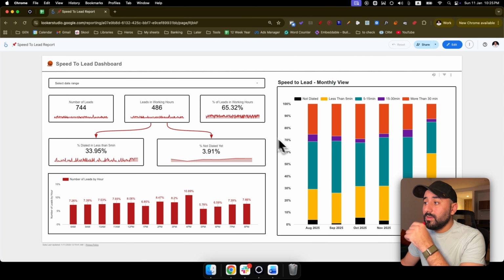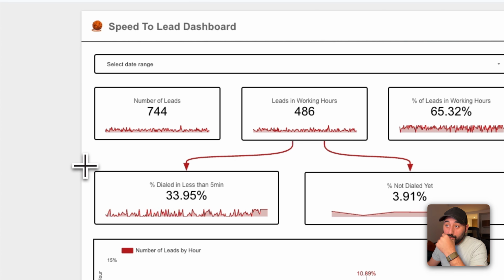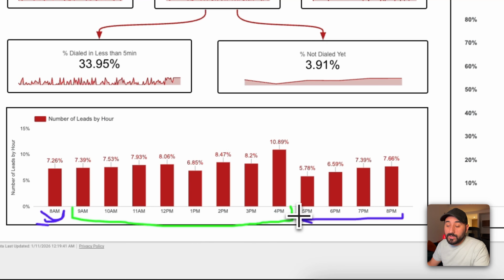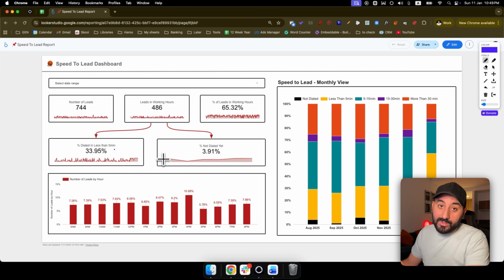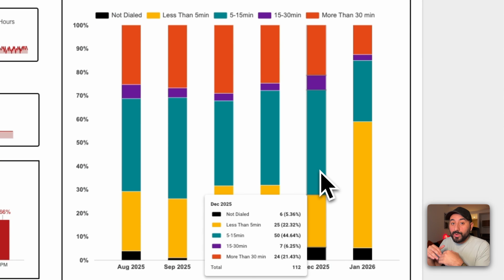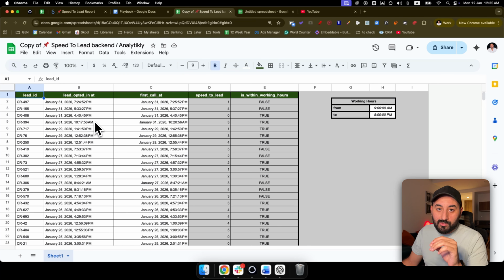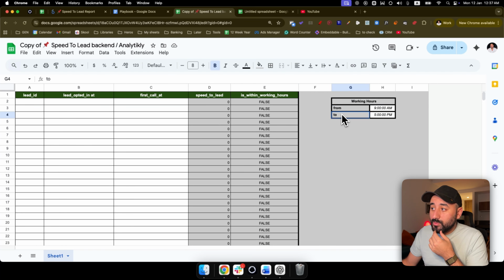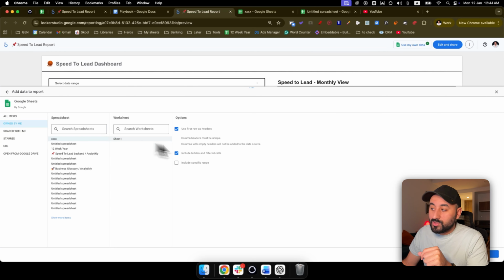This One Metric Shows Where You're Losing Deals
With over 6 years leading Data & Analytics in fast-growing startups worldwide, I’ve seen firsthand how messy systems hold founders back. Today, through Analytikly, We help founders who just cracked product market fit replace fragile backend and chaotic manual reporting with clean, scalable & AI-ready data foundation that gives instant clarity and self-service insights. License our expertise to unlock lifetime clarity In 10 Weeks Or Less.

⏱️ Timestamps:

00:00 Why Speed-to-Lead Drives Conversion
01:23 The Problem With Measuring Speed-to-Lead Using Averages
02:14 Separating Coverage Problems From Execution Problems
03:43 How to Use Data to Fix Coverage Gaps
04:57 How to Measure Speed-to-Lead the Right Way
07:05 Free Template Walkthrough + Setup